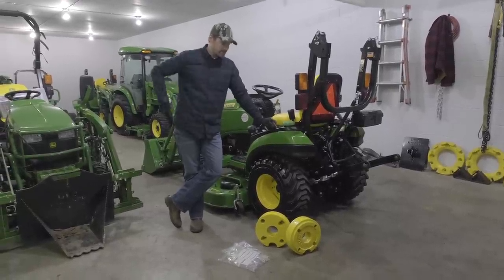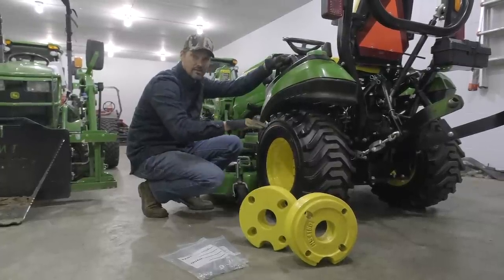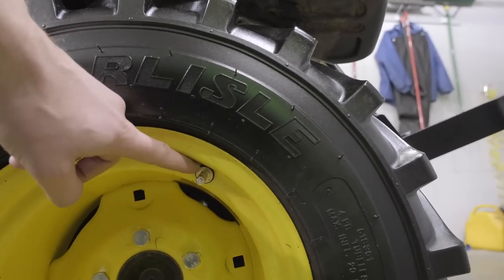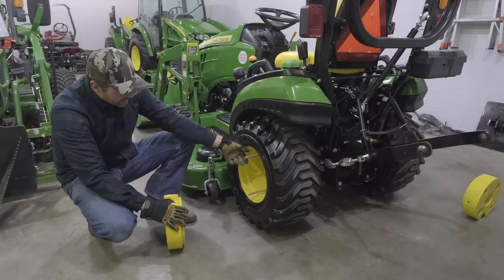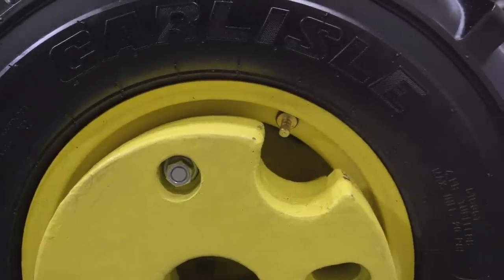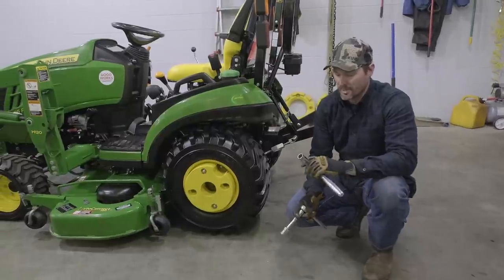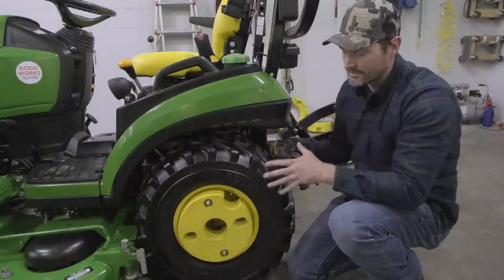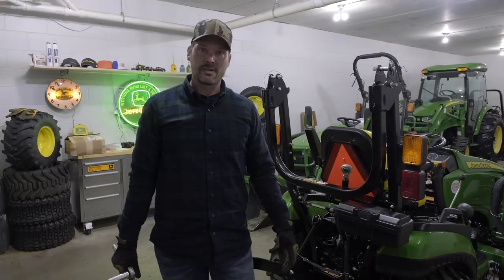WHEEL WEIGHTS: DOUBLE WHAMMY! INCREASE TRACTION & SAFETY 🚜🏋️‍♂️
One thing many tractor owners are unaware of is the danger of an unbalanced load. If you're using a loader on your tractor, you're going to need to consider adding weight to the rear, and there are several ways to accomplish that. Today we're looking at how to install wheel weights, which add a bit of counterbalance, and also assist with traction which is needed on slick surfaces like snow or ice or mud. These are simple pieces you can install yourself, and we'll show you the step-by-step instructions in the video (we're attaching them to a John Deere 1025R). You'll need no more than thirty minutes total and you can install them yourself, though at 70lbs each you might find yourself appreciative of a second set of hands. The only tools you'll need are two 3/4" sockets.